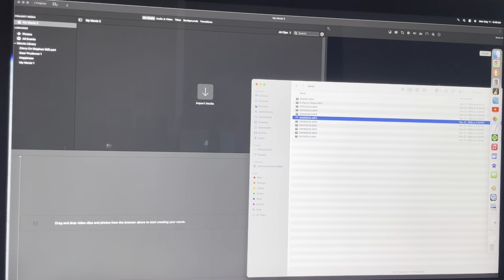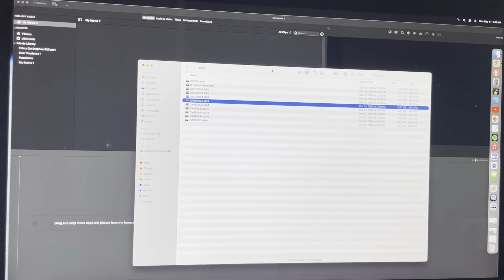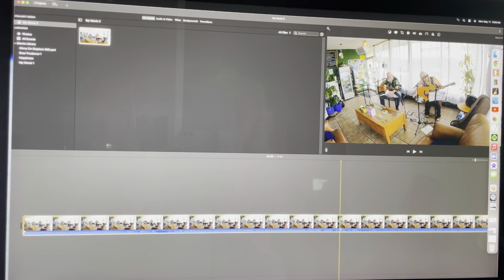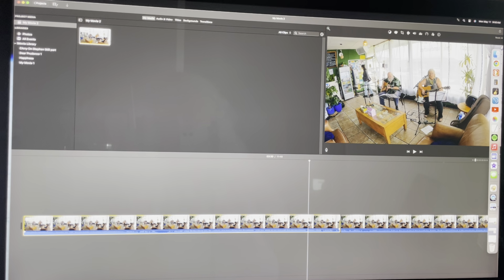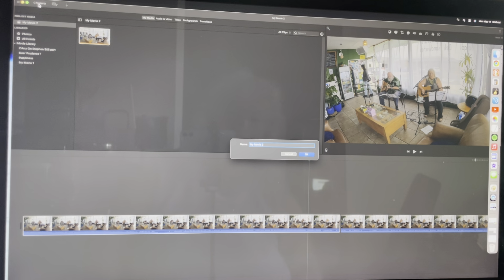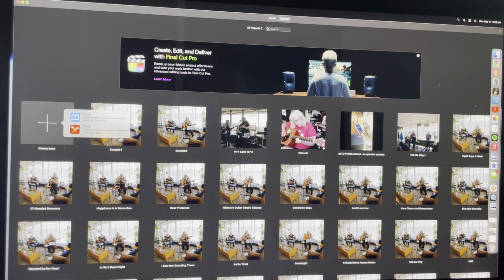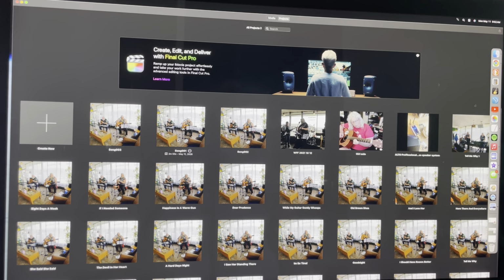iMovie how to extract clips from a large video file and create smaller individual files aka projects